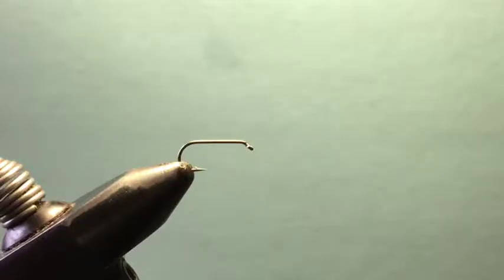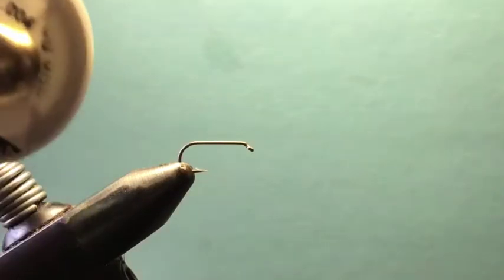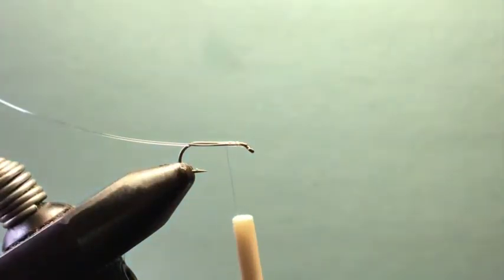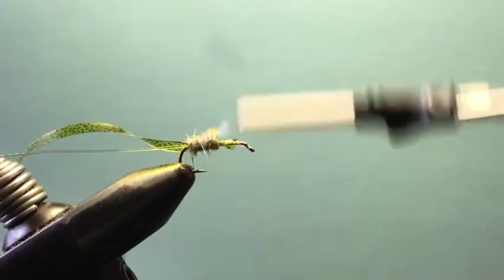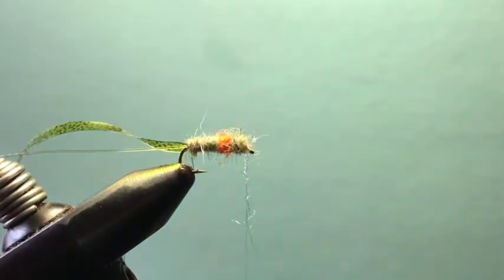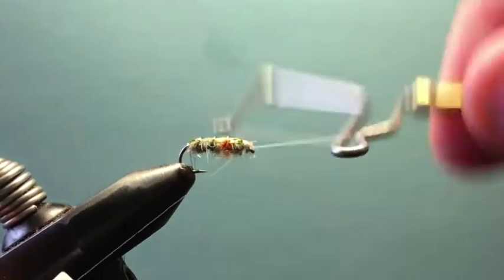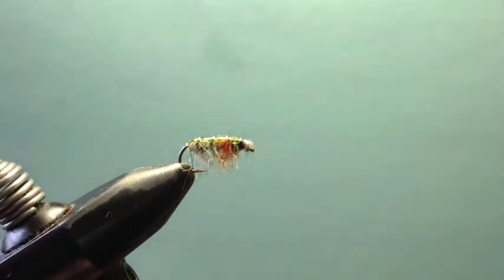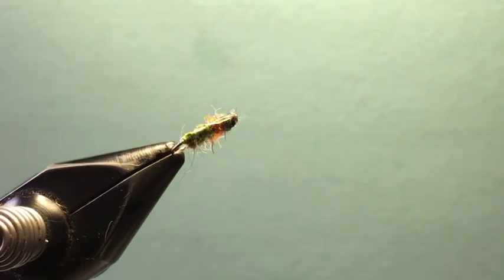Shafer's Flies Shafer's Scud - Part 5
The Shafer’s Flies series are all my flies that I have created over the years that I use day in and day out on the water. It has taken many guide trips and days out on the water fly fishing to perfect these bugs! Many of these flies have been in books and magazines over the years. I hope you enjoy this series and please don’t tell too many people about these flies I still use them every day out on the water.

The Shafer's Scud imitates a dying or molting scud. The key to this fly is the tying thread. It helps keep that crustaceans look and along with the epoxy top makes this fly look like real Scuds. I have put this pattern to work for many years in lakes and streams across the west. I tie these in sizes #22 - #14 and I use them on indicator rigs and tight line systems. There are a bunch of Scud patterns out there but I have found that the Shafer's Scud outperforms those other patterns. give it a shot fish love em!

You can purchase my hand tied flies from this site as well and your local fly shop can get them in stock from Hollyflies.net.